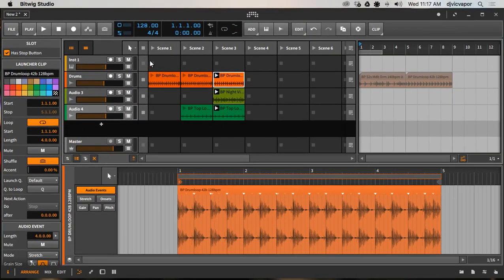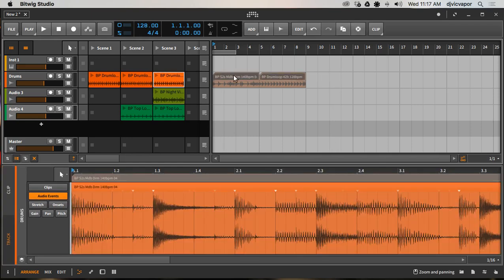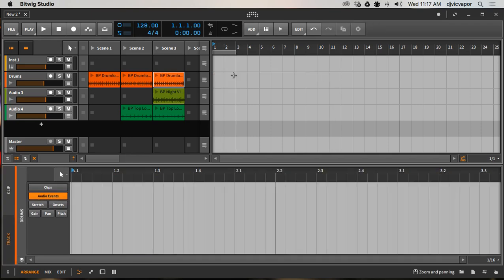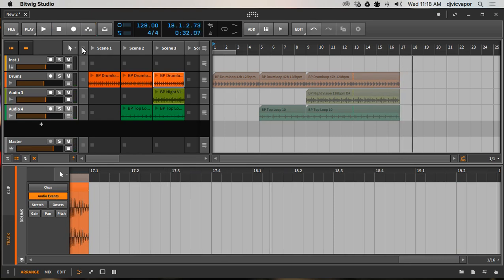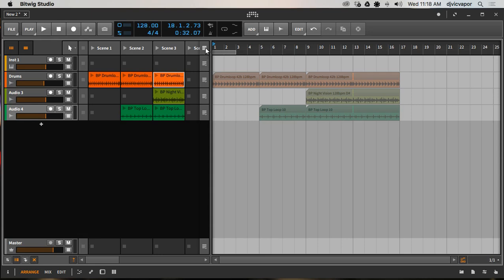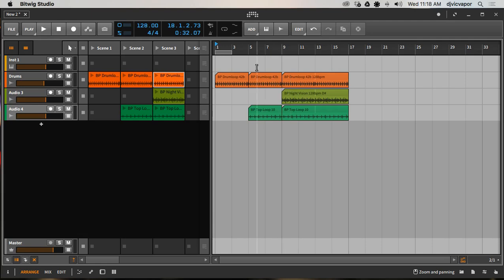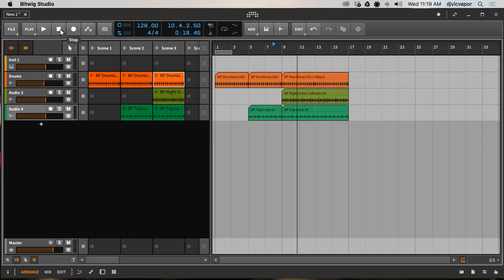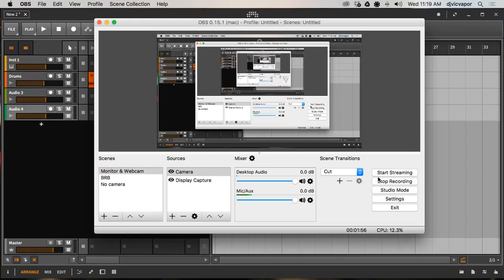Bitwig Studio 2 - Beginners Course - Lesson 8 - Recording Scenes - feat. (djvicvapor)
Bitwig Studio 2 - Beginners Course - Lesson 8 - Recording Scenes